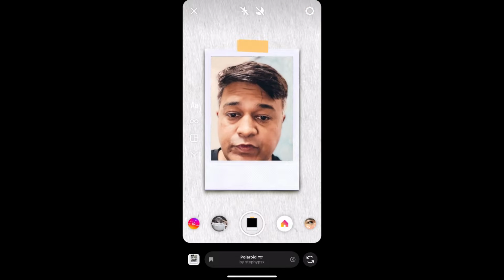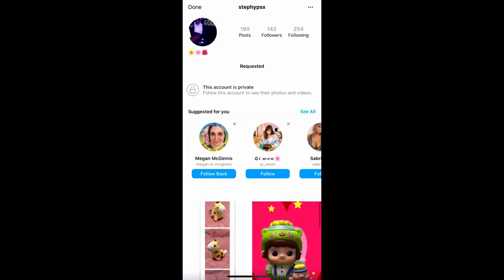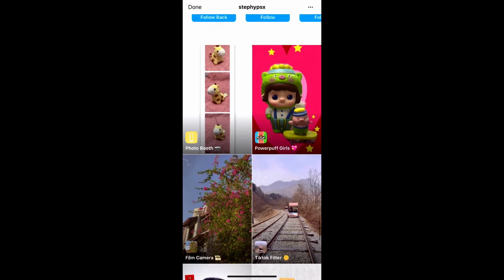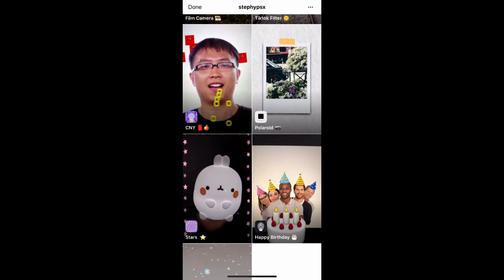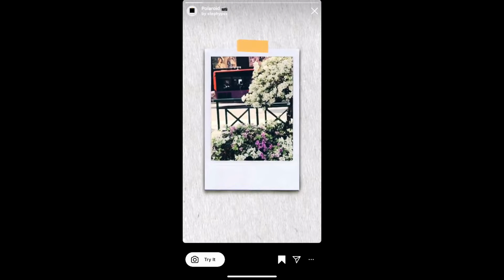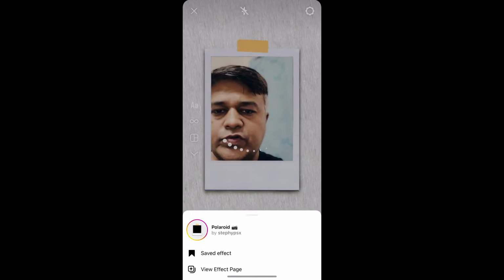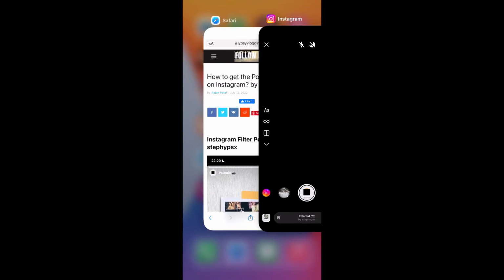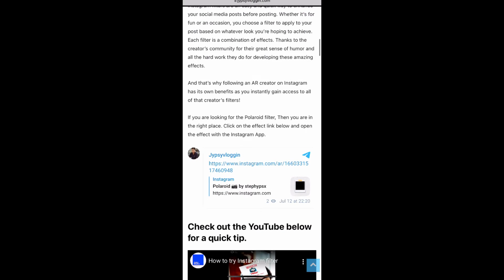How to get the Polaroid filter on Instagram